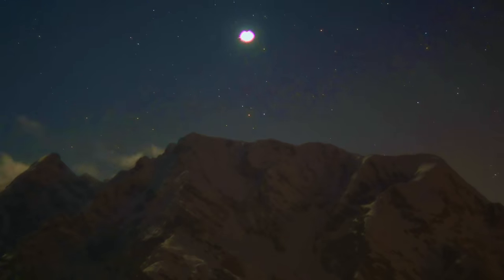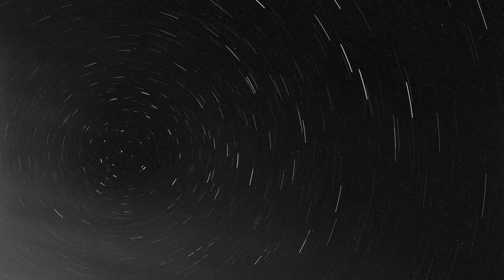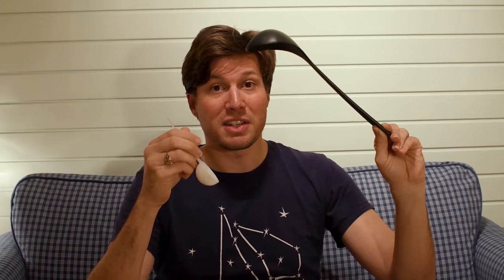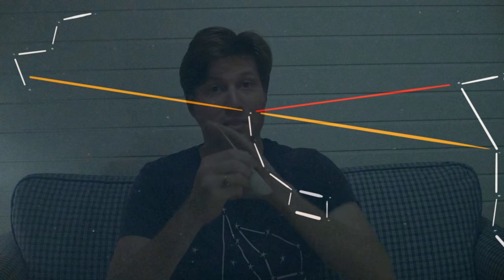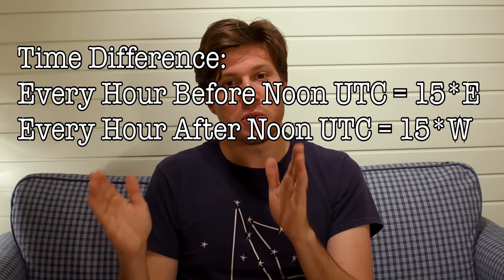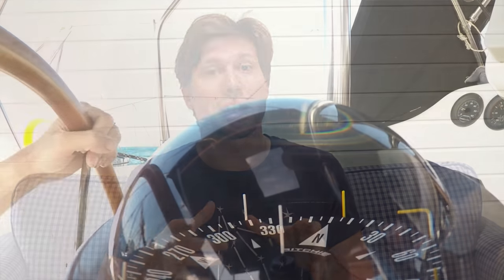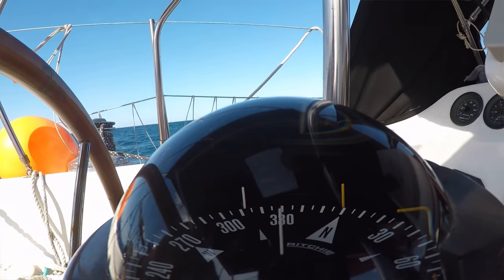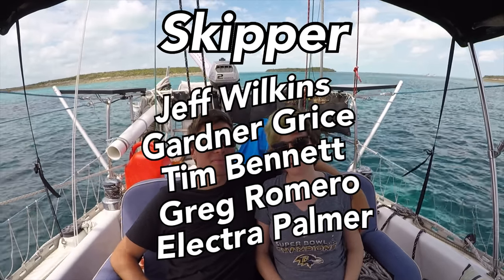Navigating by the Stars: Introduction to Celestial Navigation | Sailing Wisdom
Nothing sounds more magical than sailing under the night sky and letting the stars lead your way across the sea! Navigating by the stars might sound romantic and impractical in this day and age, but it's actually very easy to start learning how to do.
In this video, I will show you how to find your Latitude and Longitute while out at sea with no complicated math, tables, or books. All you will need are your eyes, a sextant, and a clock!